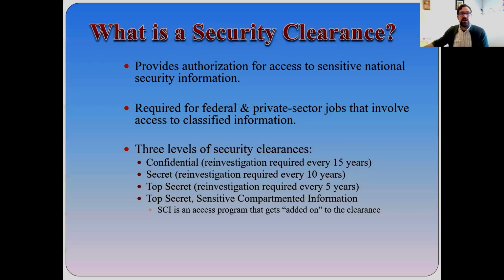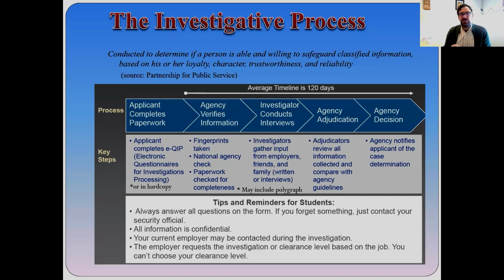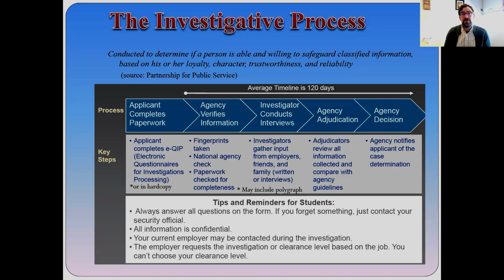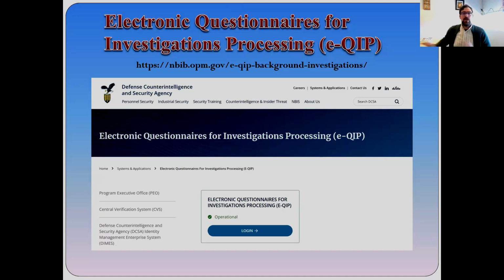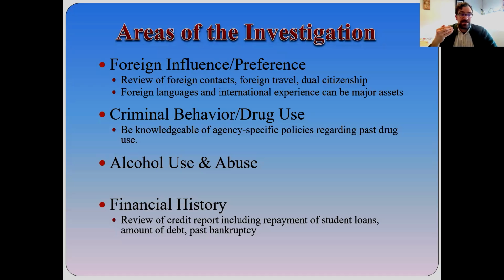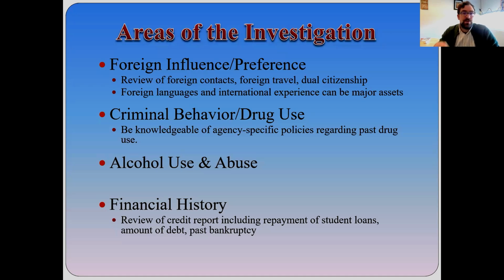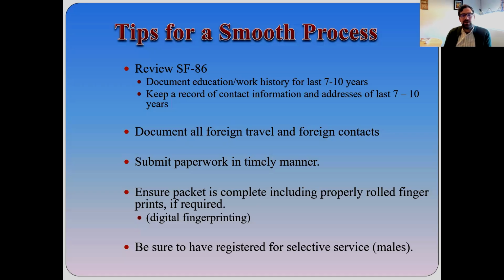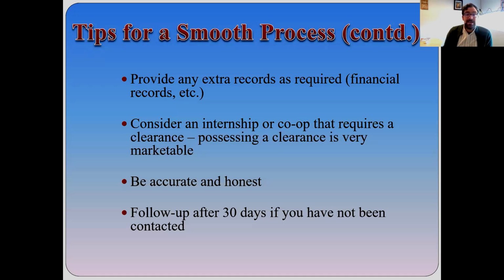Tips for Obtaining a Security Clearance